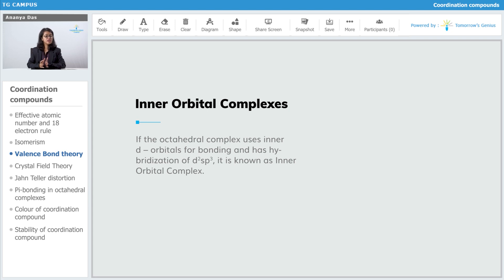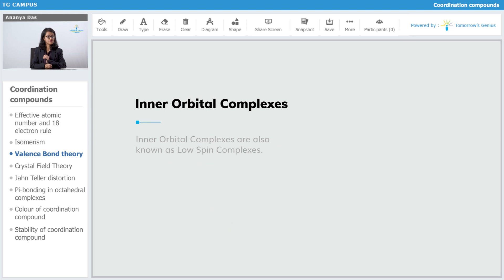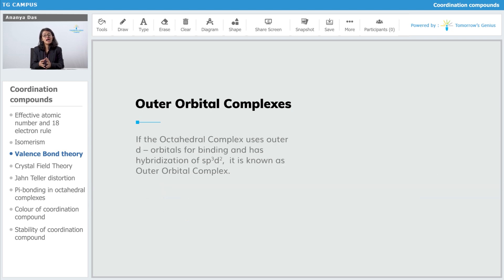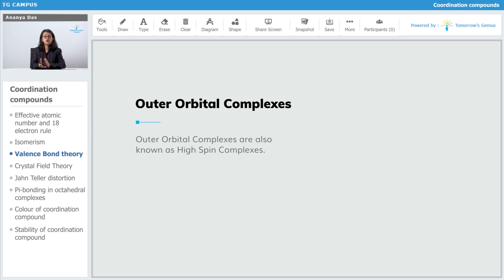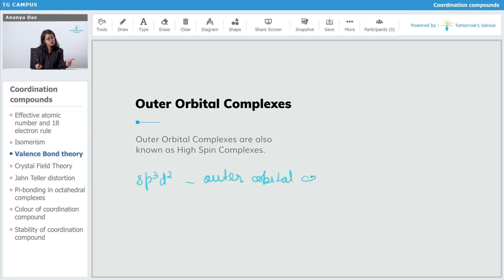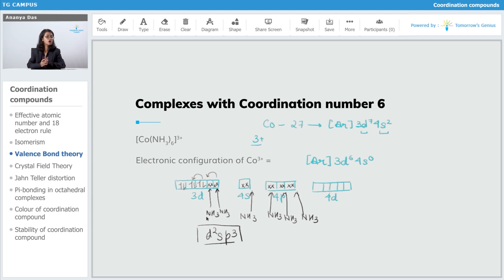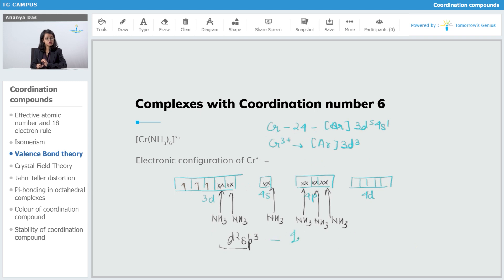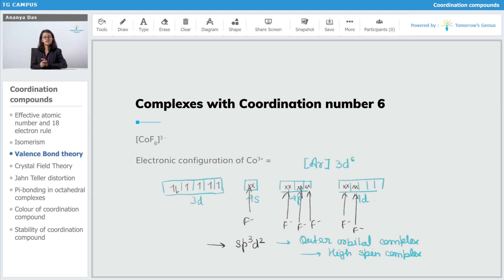Valence Bond Theory | Part 5 | Coordination Compounds | JEE | NEET | Chemistry - TG Campus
This video explains the inner and outer sphere complexes in co-ordination compounds.

Topics covered:
Inner Orbital Complexes
Outer Orbital Complexes
Complexes with number 6